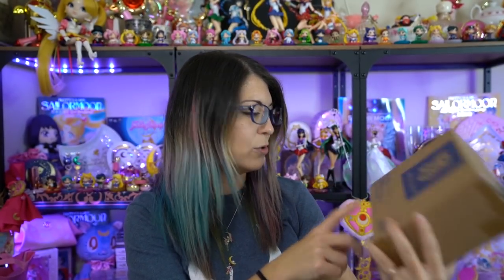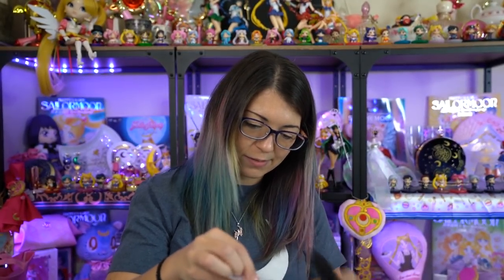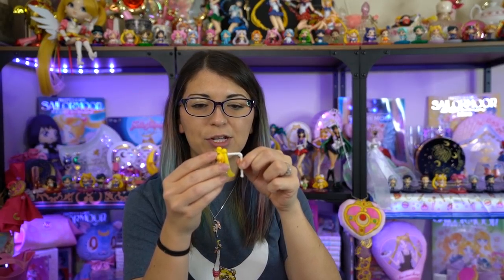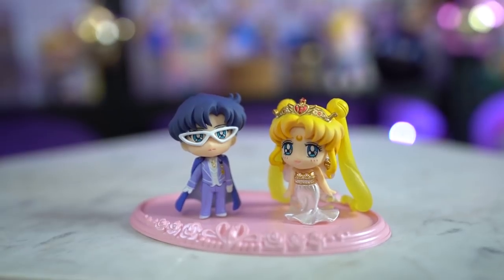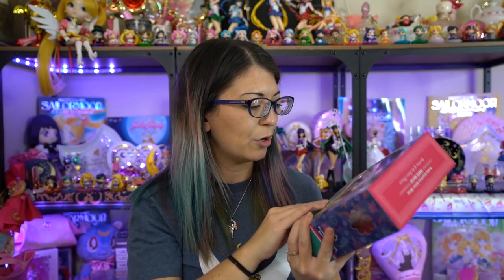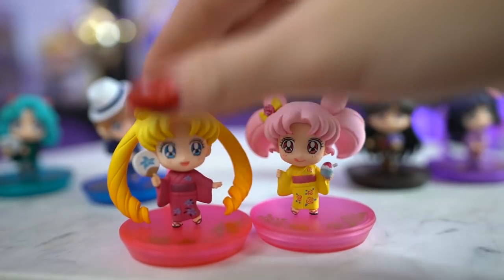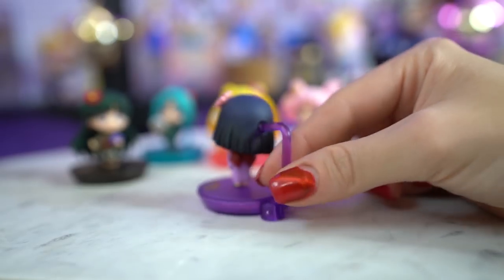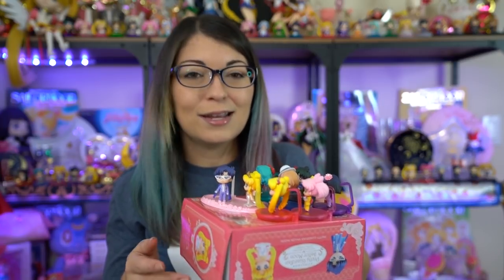New Petit Chara Figures! Yukata Outer Senshi and Royals! - Sailor Moon Reviews by Sailor Snubs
Unboxing NEW Petit Chara figures from Japan!

Pretty Guardian Sailor Moon Yukata Special Guardians of the Outer Planets Petit Chara